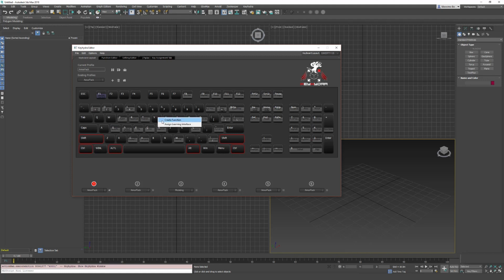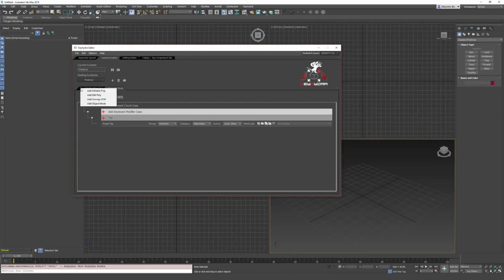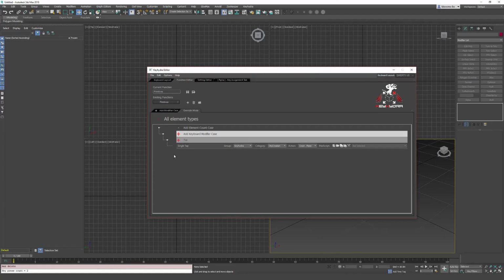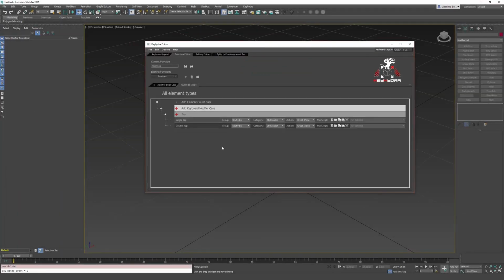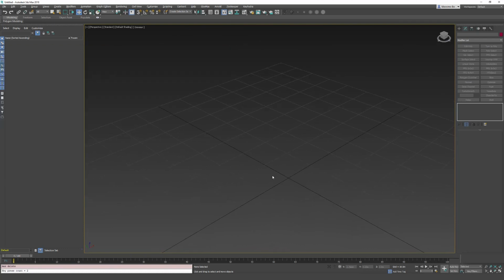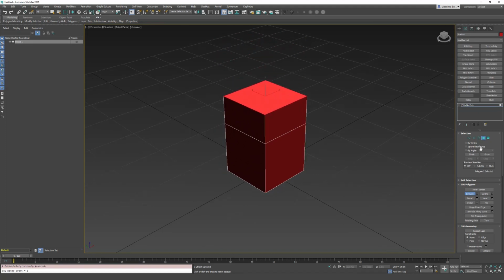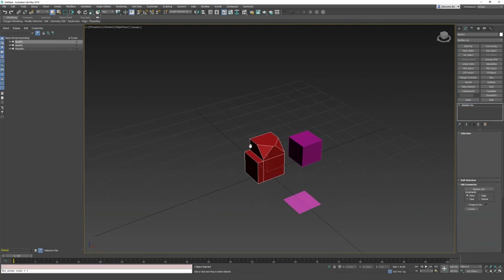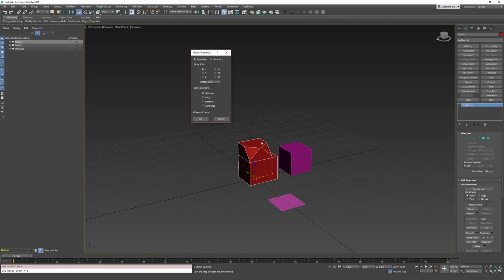Shortcuts : Refactored System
DevLog#1 - KeyHydra Shortcut